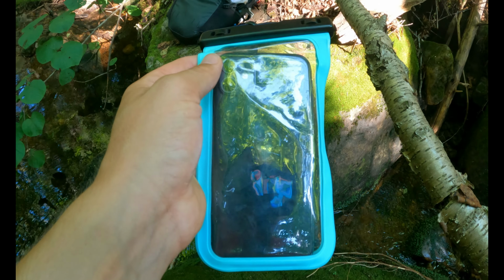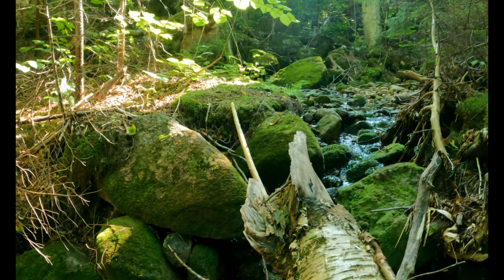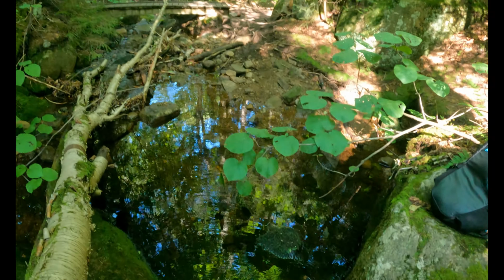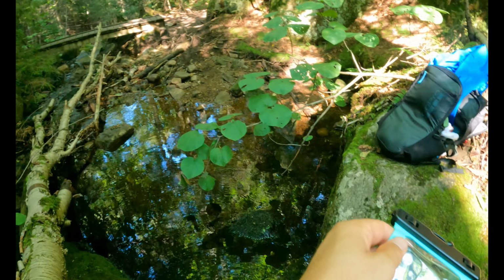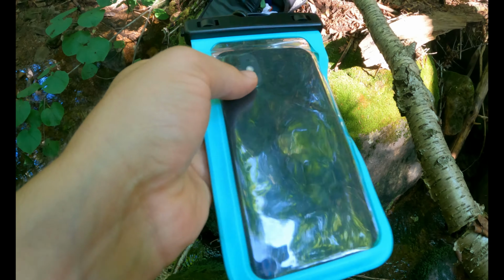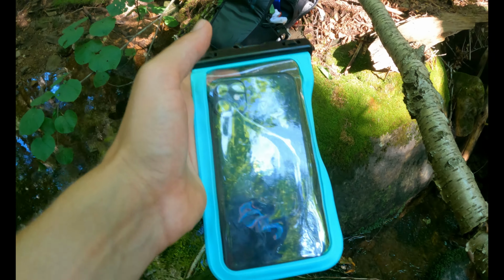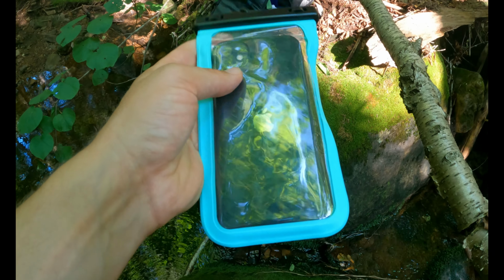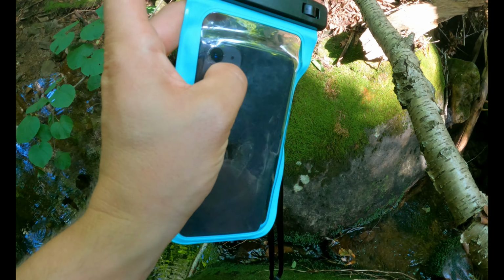HOW I WATERPROOF MY PHONE